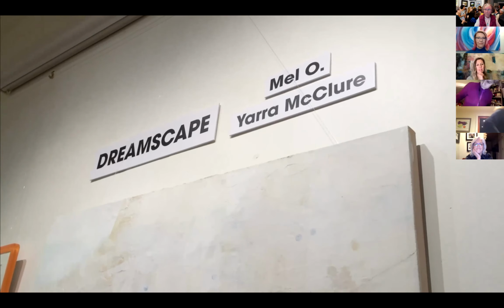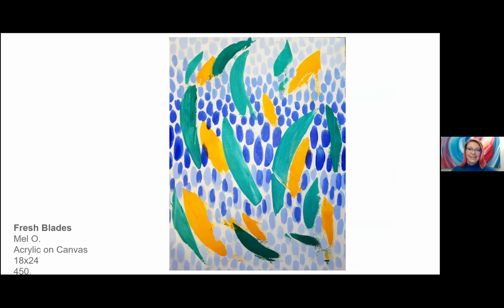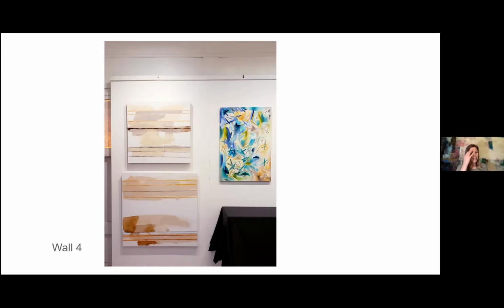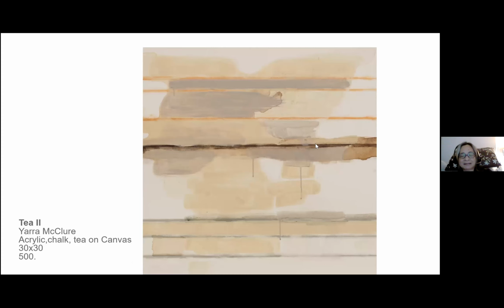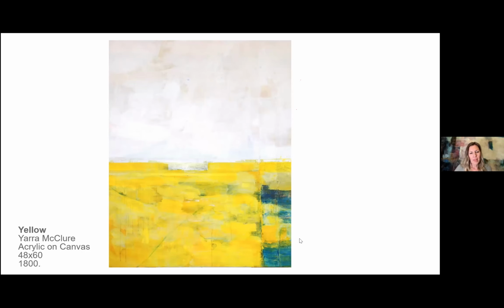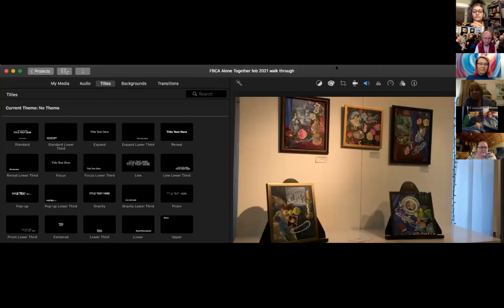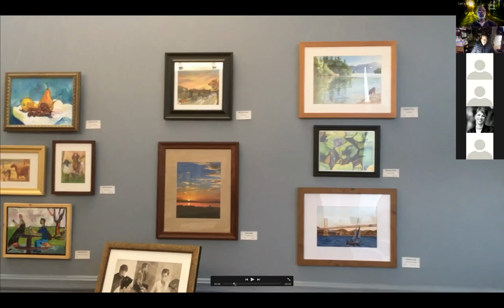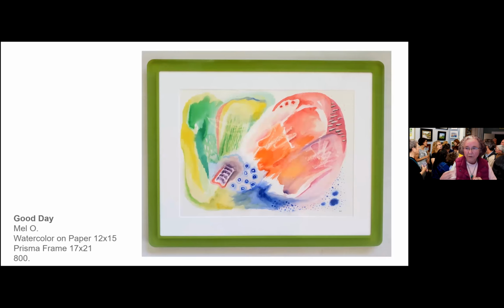Yarra & Mel + alone together reception 2 12 21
The 2-12-21 Frank Bette Center for the arts opening reception gives a walk through video accompanied by the artists discussing their works both in the Signature gallery with Mel O. and Yarra McClure and in the Main gallery with a group show, Alone Together .